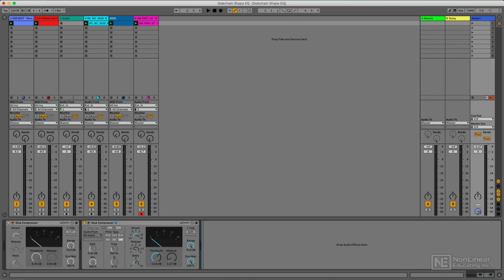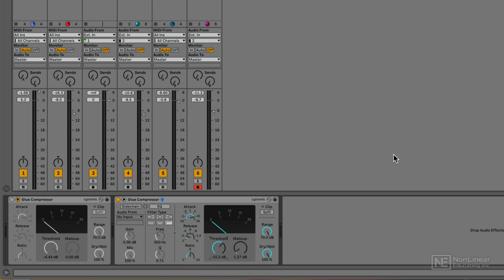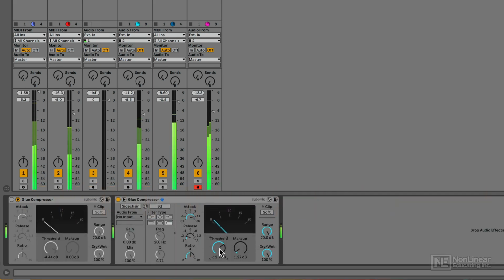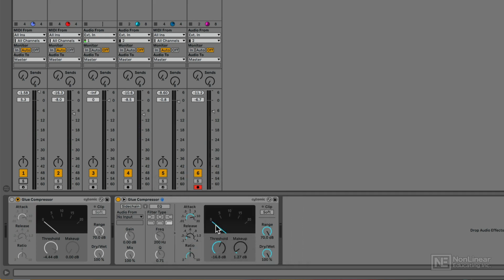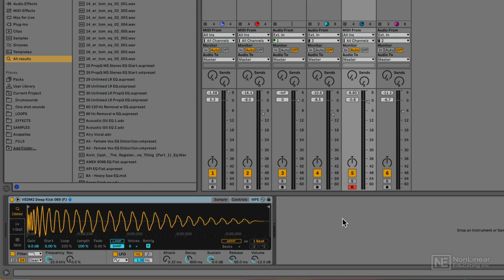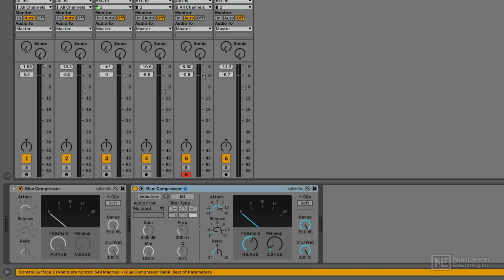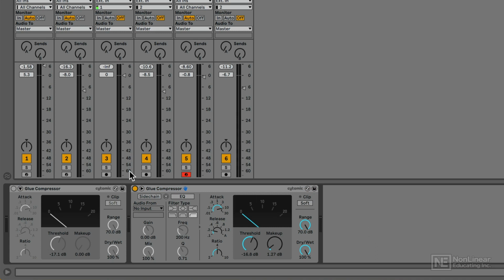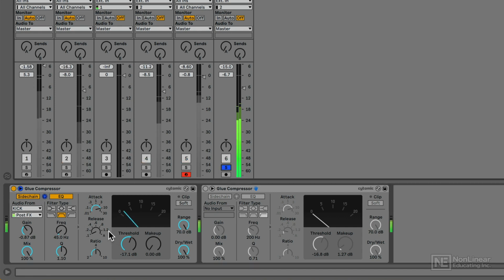Ableton Live 405: More Advanced Ableton Live Hacks - Sidechain Masterbus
Additional videos for this title:
Ableton Live 405: More Advanced Ableton Live Hacks by Olav Basoski
Video 3 of 21 for Ableton Live 405: More Advanced Ableton Live Hacks

Famous house producer Olav Basoski brings a slew of crucial technical production skills to every one of his dance tracks. After the release of his Advanced Ableton Live Hacks course, we received requests for even more tips and tricks from him. And this is exactly what this course is all about: more advanced Live hacks!

The course starts by exploring various compression and sidechaining techniques: shaping the sound of your sidechain signal, ducking specific frequency ranges, using sidechain compression on the master, and how to combine these techniques. Olav then explains tricks to create vinyl stops and scratching effects using Live's built-in plugins. In the next two sections, you discover the secrets of creating multi-tap and pitched delay effects, and lots of MIDI editing and performance tips to improve your workflow and boost your creativity. You also learn how to make deep sub bass translate well on small speakers, a cool Haas effect widening trick, and even more tips!

With his years of experience, Olav loves sharing his knowledge with other producers. So join him in this course now, and take your Ableton Live skills to new levels...
More info on this title: